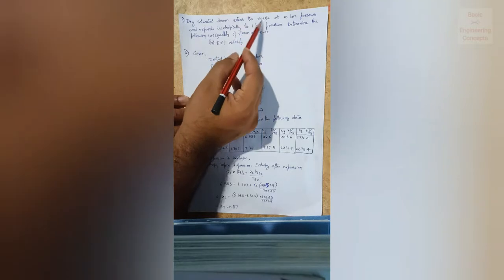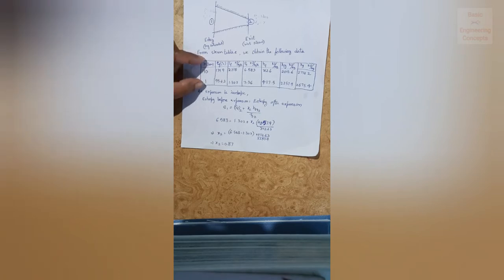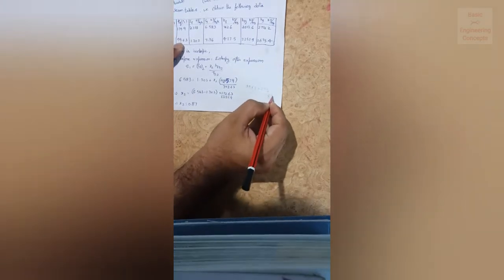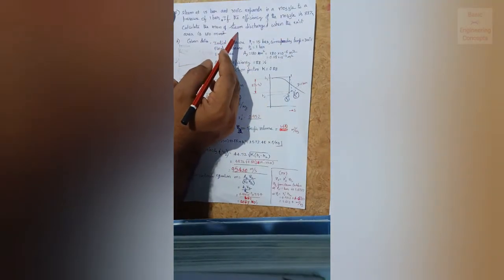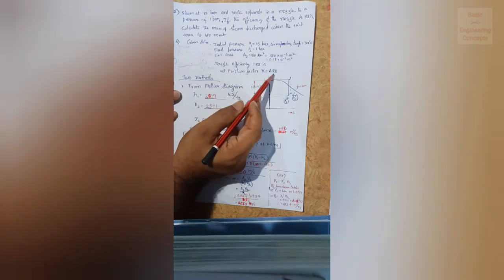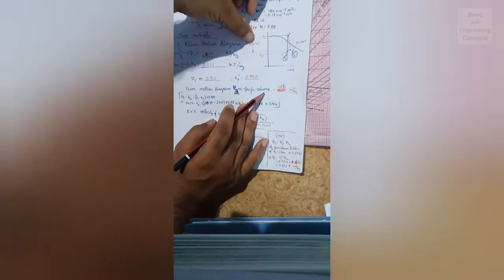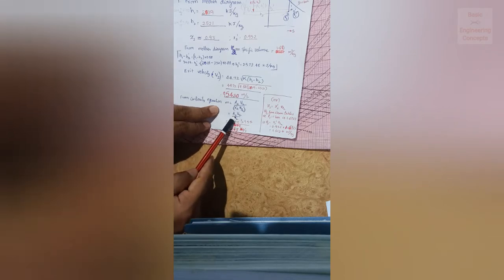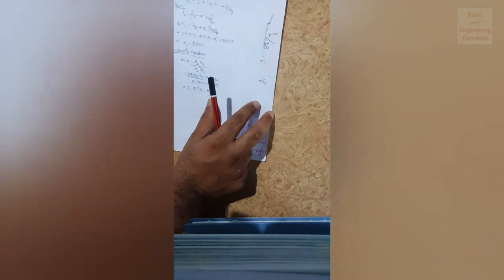Steam nozzle - problems using steam table and mollier diagram